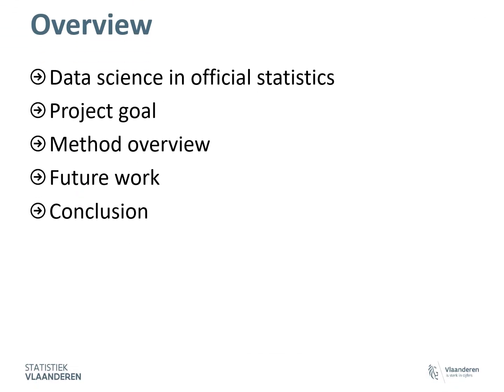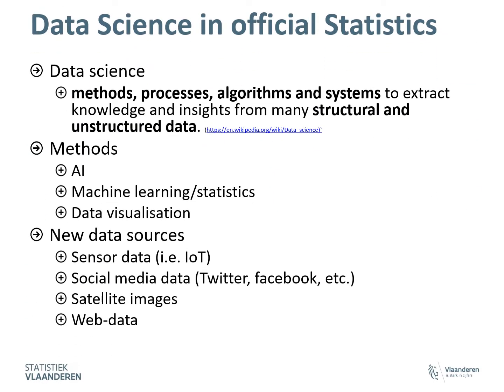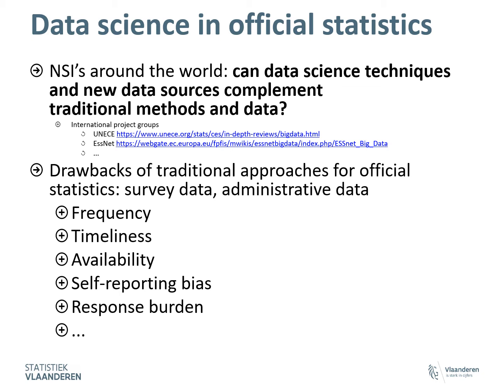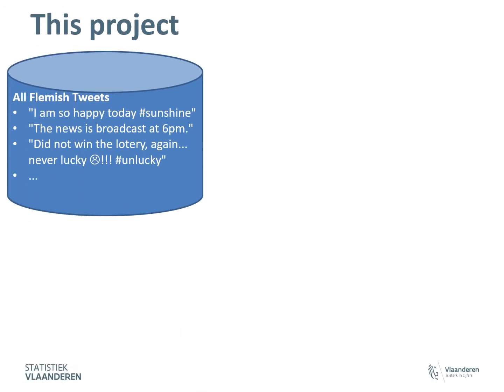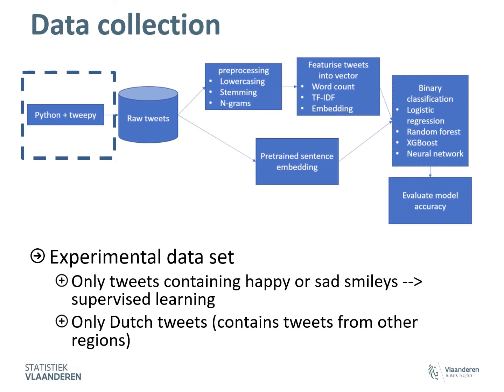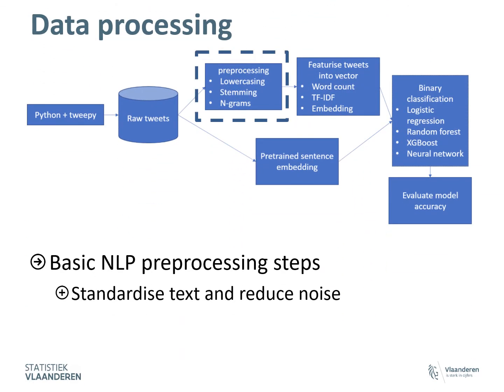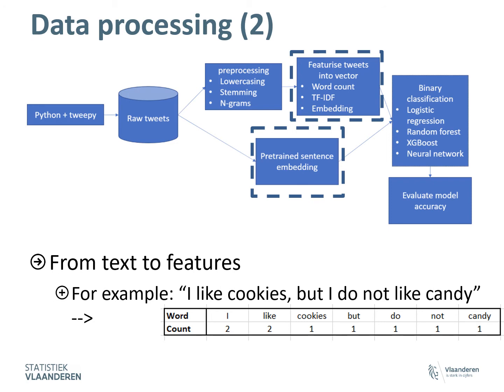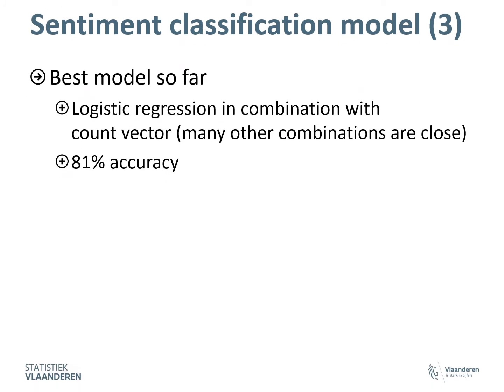Reusens (BigSurv 20) Sentiment analysis of Flemish tweets